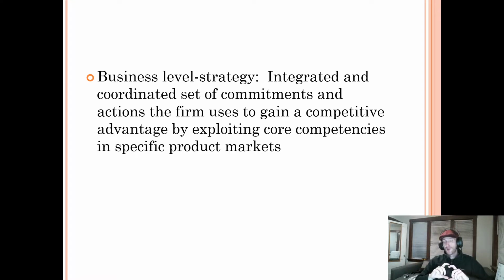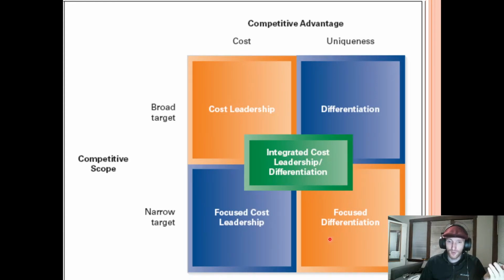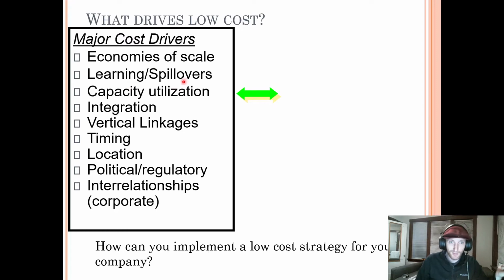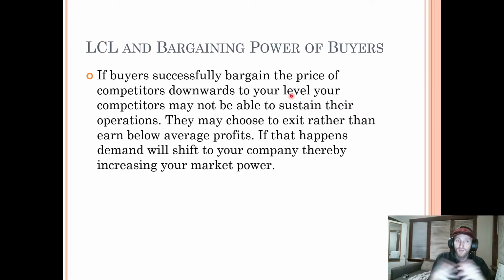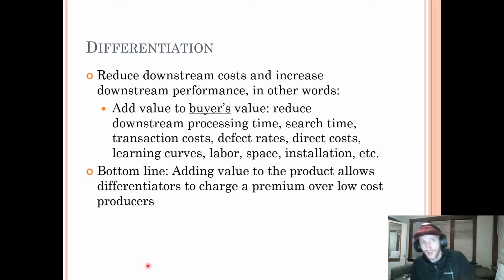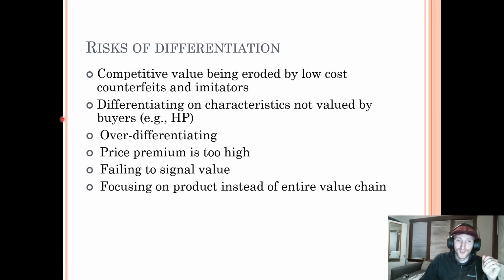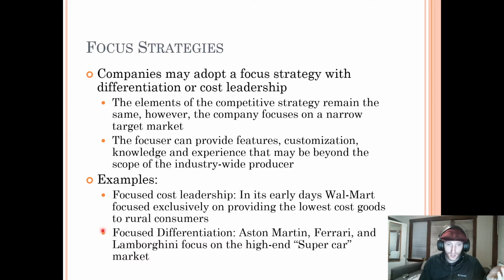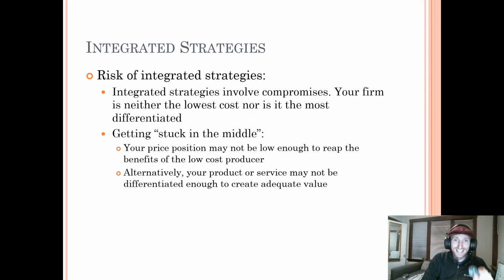MNGT 4900 Week 3 Business Level Strategy